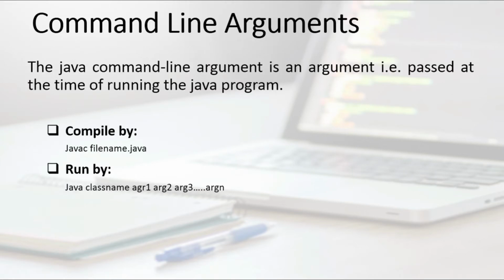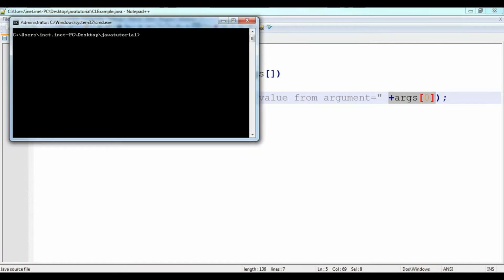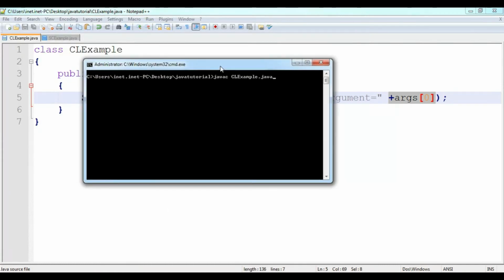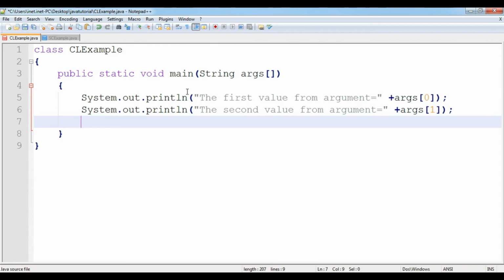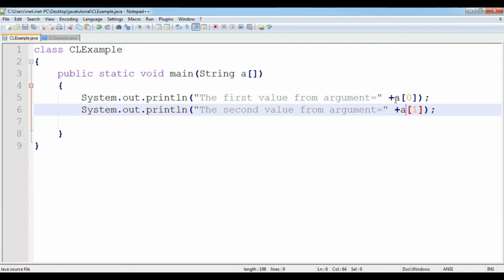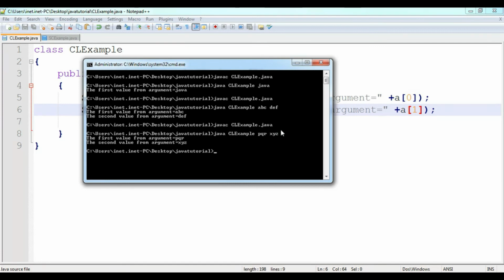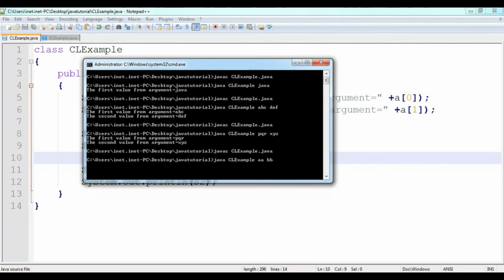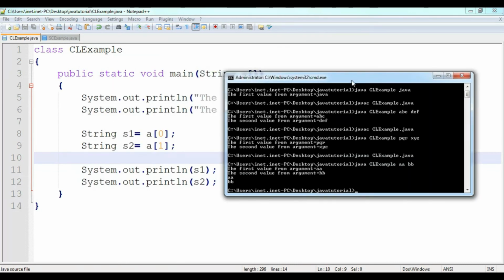Command Line Argument in Java | Java Tutorial 12 for Beginners | Learn from Home 24*7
In this 12th tutorial, we will discuss how we can access the data or how we can give input using to the command-line argument.

Happy Learning!!!